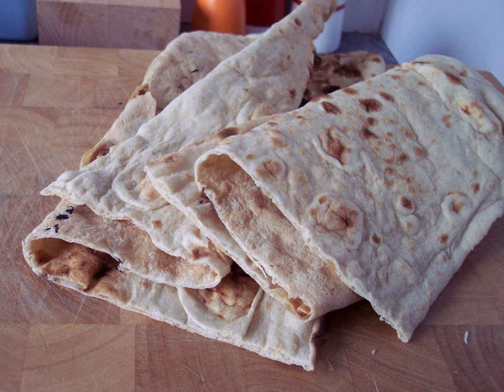Malooga | Wikipedia audio article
This is an audio version of the Wikipedia Article:
Malooga

00:00:11 undefined

- Socrates

SUMMARY
Malooga (Arabic: ملوجة‎) is a Yemeni flatbread eaten with bean dishes, scrambled eggs, spiced buttermilk, and many other Yemeni savory dishes.